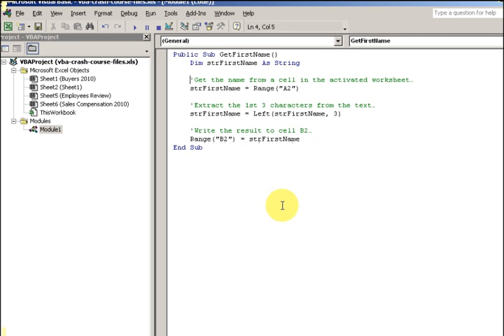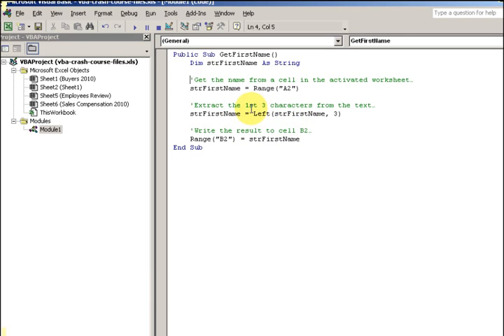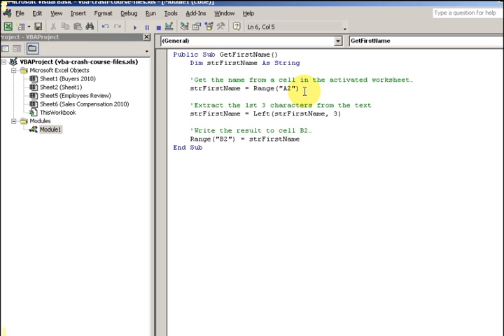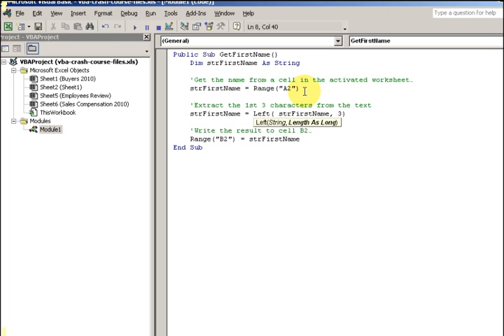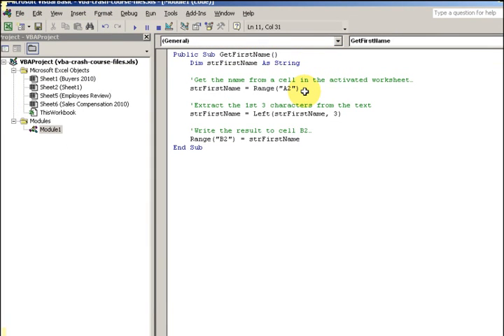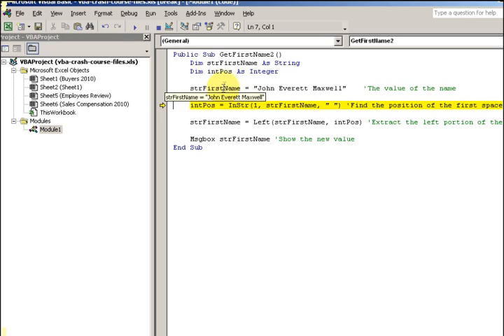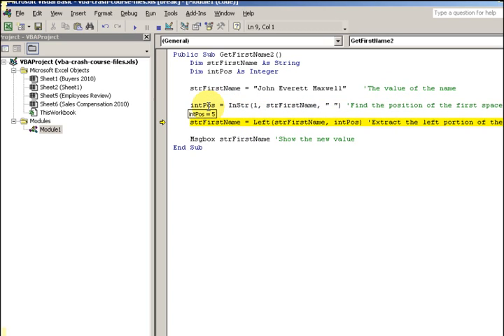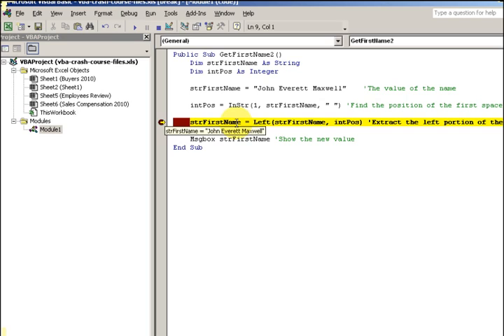VBA Left Function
Get the 100% FREE "VBA Crash Course" Manual NOW and you'll be signed up for the 12 part VBA Crash Course video training!

This video goes over how to use the Left Function in VBA to parse a string's contents.

Problems sorting out the VBA information you just learned?